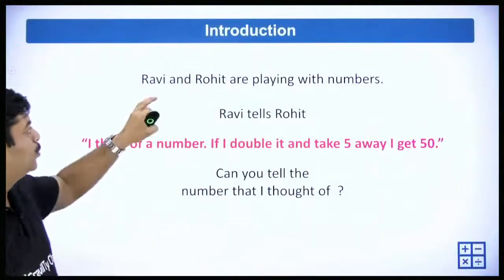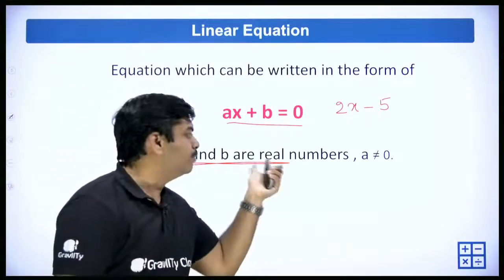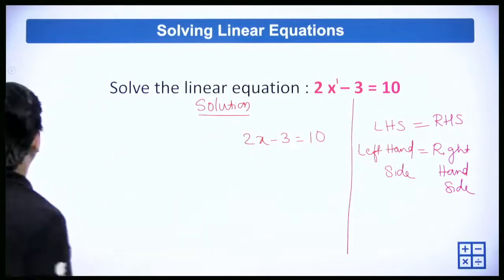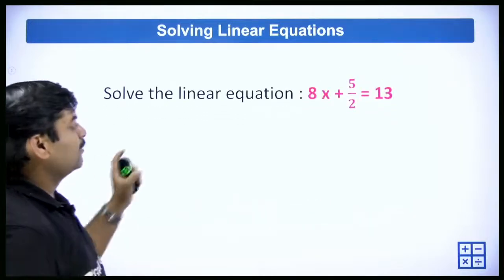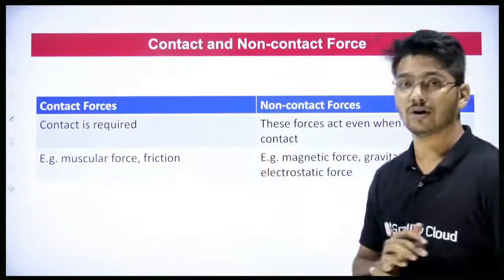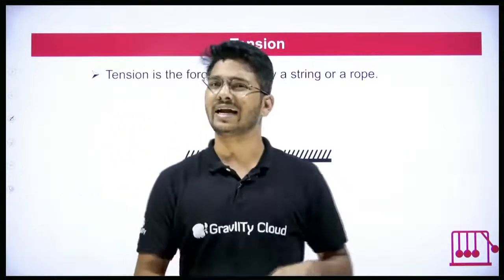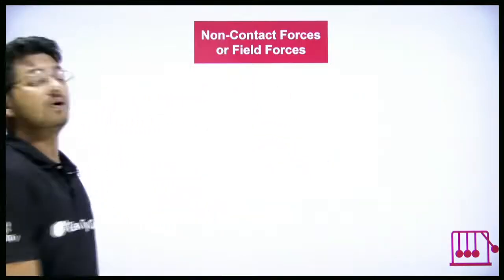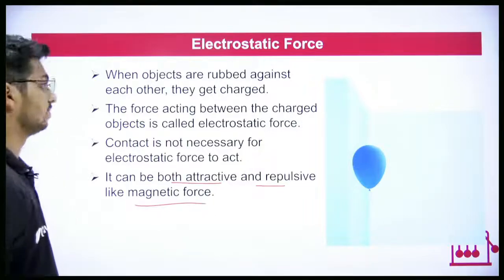Linear equations in one variable | Class 8 | Maths | CBSE, ICSE, IIT & NEET Foundation